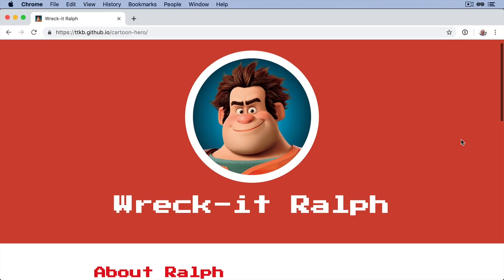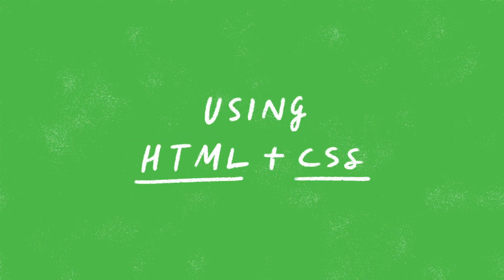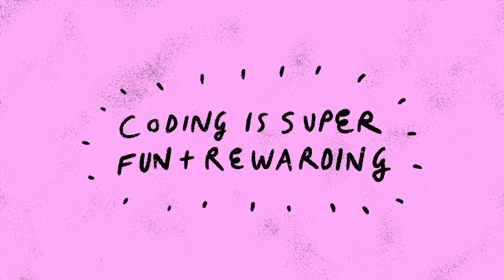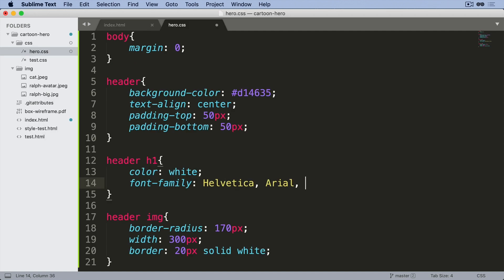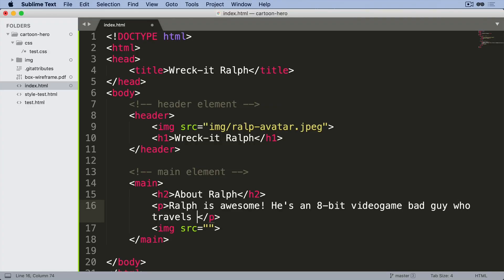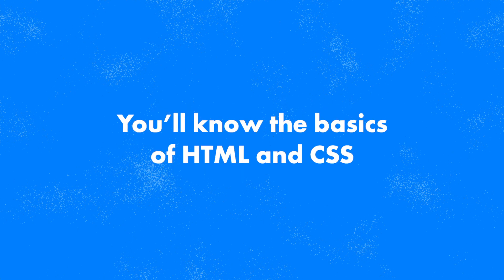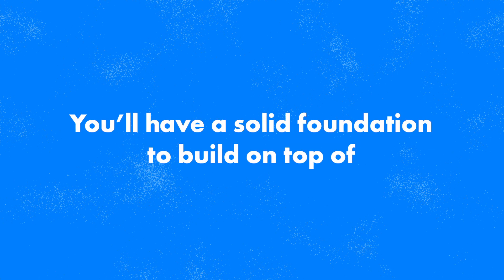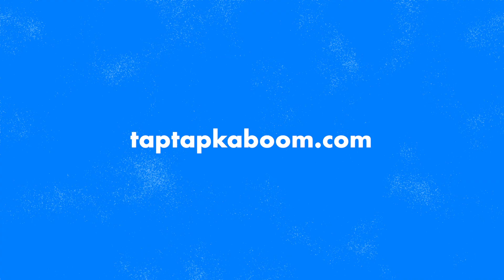Hand-Code Your First Website: HTML + CSS Basics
This class is a fun and approachable exploration of hand-coding your first website. The class covers:

- Writing and structuring content with HTML
- Styling your site with CSS
- Backing-up your code
- Getting it online for the world to see

For me, being able to create my own websites with HTML and CSS has been empowering. Liberating. And a way of creating and expressing myself. It's also given me opportunities to freelance, work for agencies, work at startups, and run my own studio.

During the class you'll be creating a website for your favourite cartoon hero. I'll share my insights and best practices for planning and creating a simple one-page website. We'll cover browsers, code editors, planning, how to back up your code, and how to publish your website.

You'll see that it's not that hard or scary to create a website! Whether you're an absolute novice or have dabbled in some web design and development before, by the end of this class you'll know how to hand-code basic websites and have a solid foundation to add further web-related learning to. Also, your friends will be jealous and your mom will be super proud. And you'll feel like Neo from The Matrix.